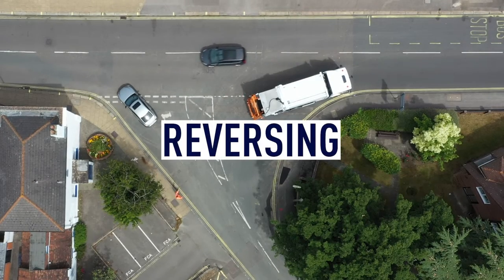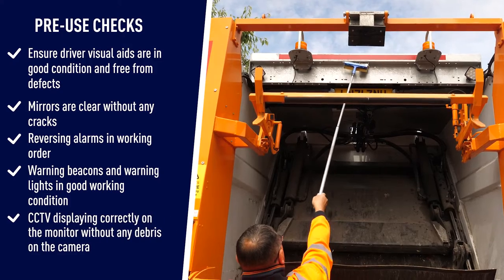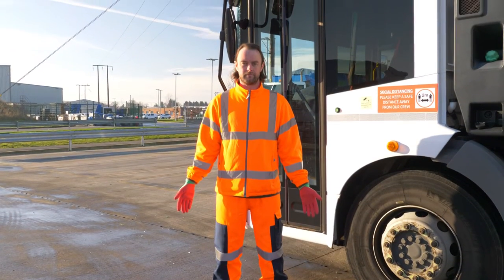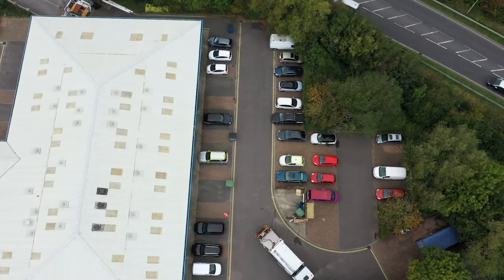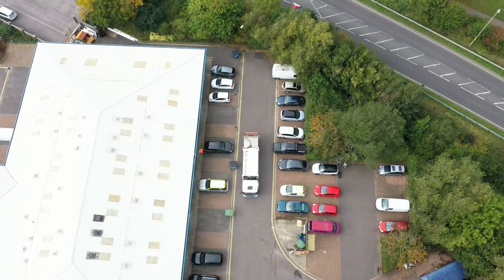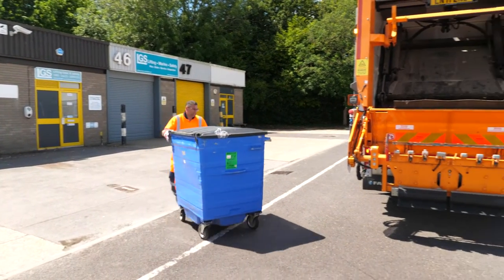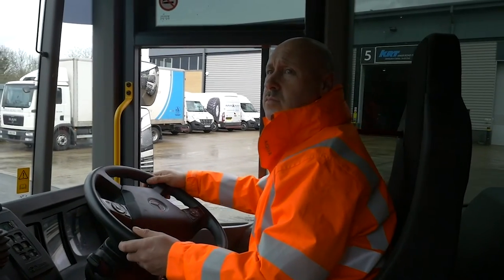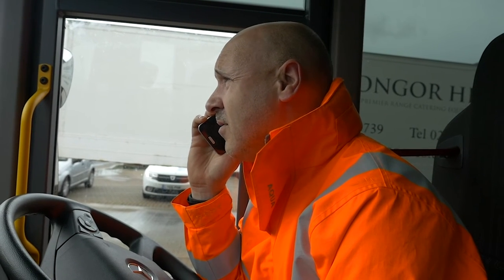Situational Awareness: Reversing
Reversing vehicles present a significant risk not just to operatives, but to members of the public too.

Through the completion of route or customer risk assessments, the waste sector tries its upmost to work with drivers to eliminate reversing wherever possible. However, there will still be numerous times in a working day where a driver needs to perform a reversing manoeuvre.

Reversing during waste collection presents risks which are typically not present in other workplaces, often because complete control cannot be exercised over the street environment because of factors such as:

The street layout/geography
Street furniture (parked cars, lamp posts, bollards, trees, etc.)
Other vehicles
Pedestrians
The weather – varying weather conditions

This short film aims to share best practice guidance to support those performing or assisting reversing manoeuvres.